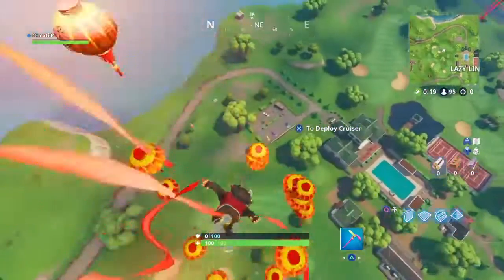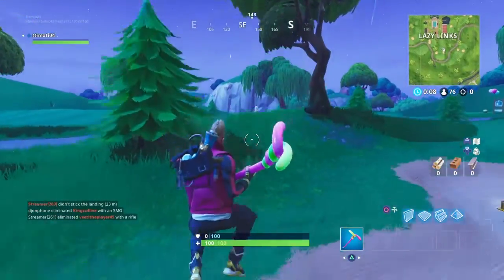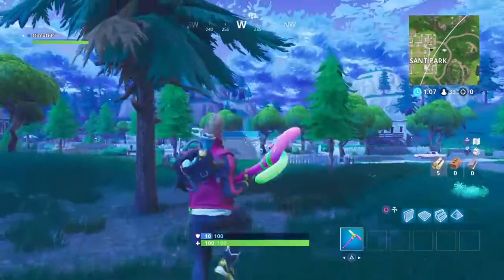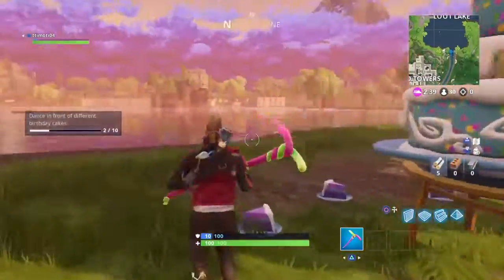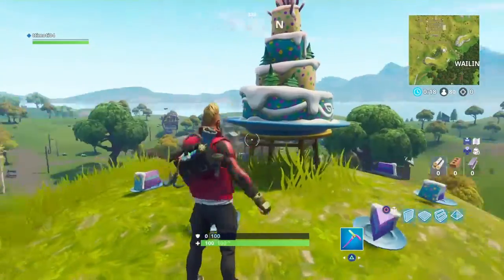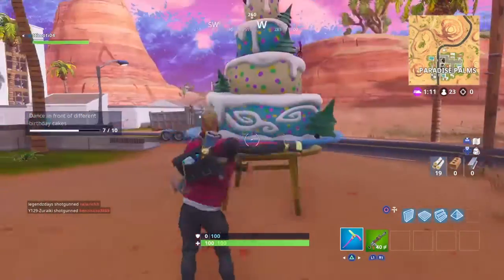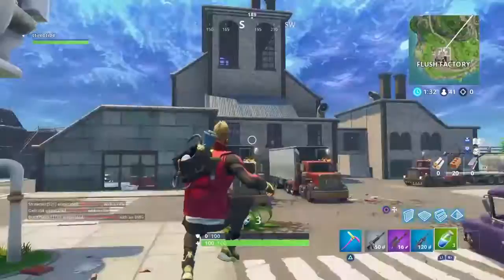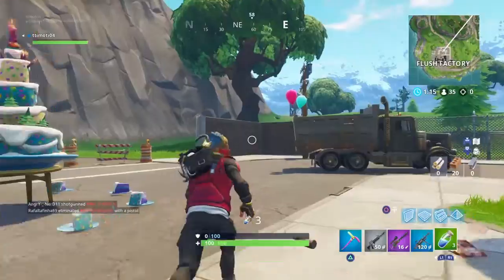"Dance in front of different Birthday Cakes" LOCATION! FORTNITE BIRTHDAY CHALLENGES!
Hi and in this video i will show you all the 10 locations you need to dance at different Birthday Cakes.

This challenge is classified ass hard and it wont be with my help because i discovered all of them.

you will get a free happy birthday spray by completing the challenge of dancing in front of different Birthday Cakes around the map.

if you complete the 3 birthday challenges you will get a free backbling for free as fortnites gift for their firts anniversary!

HAPPY BIRTHDAY TO FORTNITE!

ADIOS TODOS!!